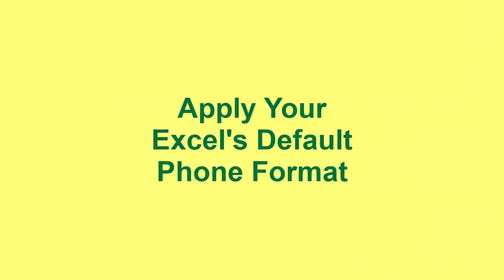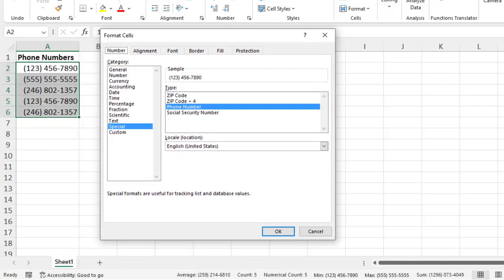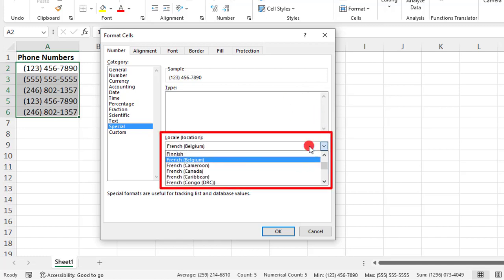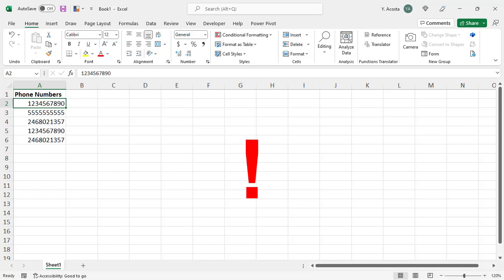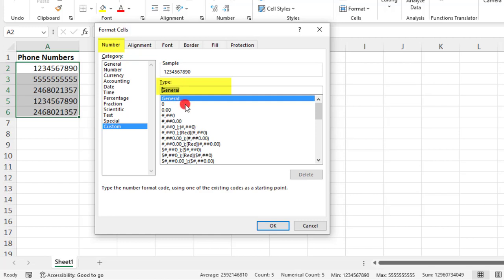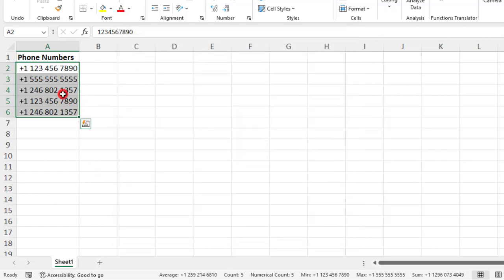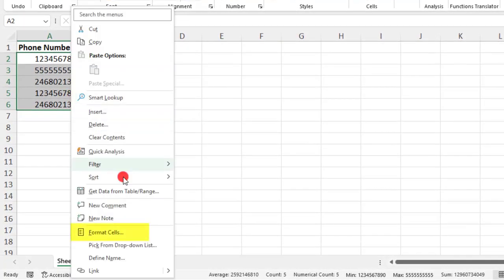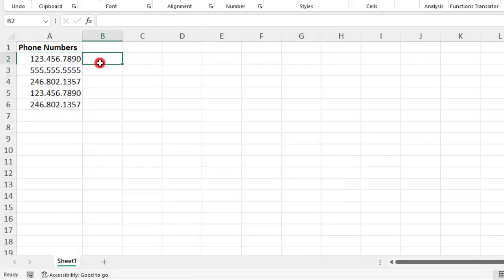How to Format Phone Numbers in Excel - Tutorial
Excel tutorial on how to format phone numbers in Excel. By applying phone formatting in Excel, you can make your phone number values easier to read – with parentheses, dashes, periods, country codes, etc.

In this tutorial, we’ll look at different ways that you can apply phone number formatting to your Excel sheet.

Important FYI: The methods used in this tutorial will NOT change the values entered in your spreadsheet. They will simply make the numbers display like phone numbers.

00:00 - Intro + About Formatting in Excel
00:30 - Apply Your Excel's Default Phone Format
01:41 - Select the Phone Format of a Different Country
02:57 - Create Custom Phone Formats in Excel
03:19 - Create a Custom Phone Format with Dashes
04:24 - Create a Custom Phone Format with Spaces
04:46 - Create a Custom Phone Format with a Country Code
05:27 - Create a Custom Phone Format with Periods

Thanks!